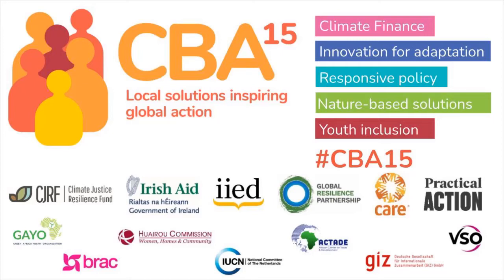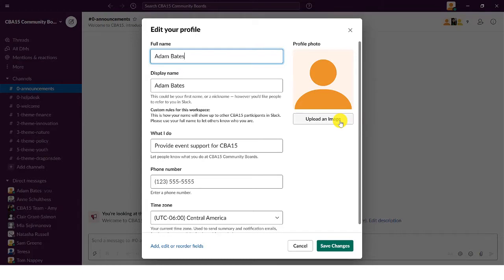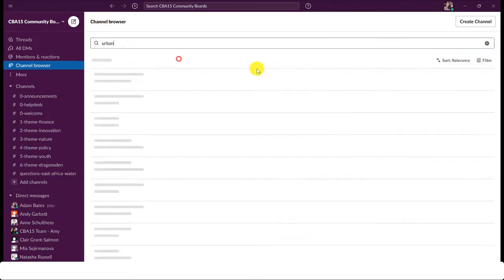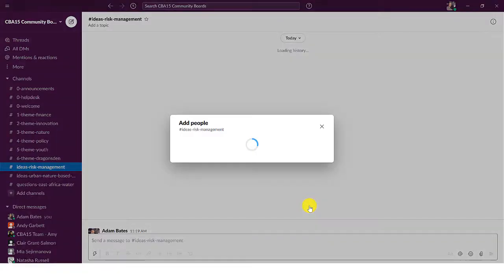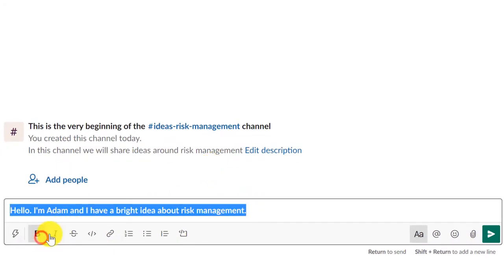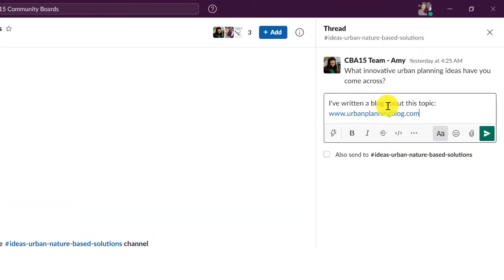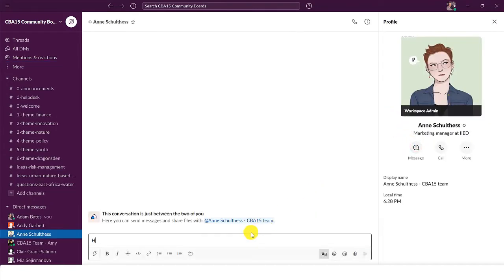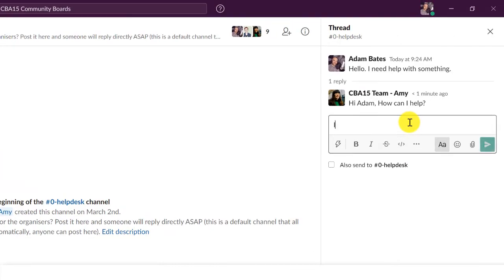CBA15 community boards – guide to using Slack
This short film shows how to use the community boards on the web platform of the 15th International Conference on Community-based Adaptation (CBA15).

Participants at the conference will be able to exchange messages, discuss the themes and network with one another using Slack. This video is a complete guide to making the most of this opportunity.

CBA15 is taking place online from 14-18 June, 2021.